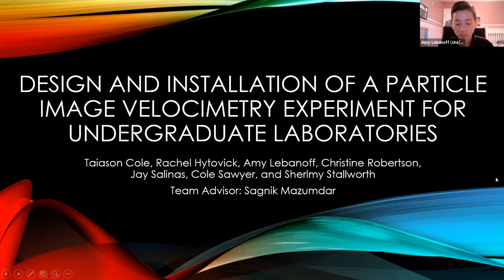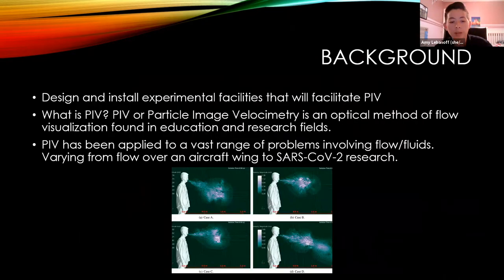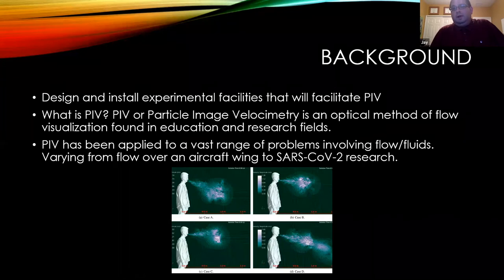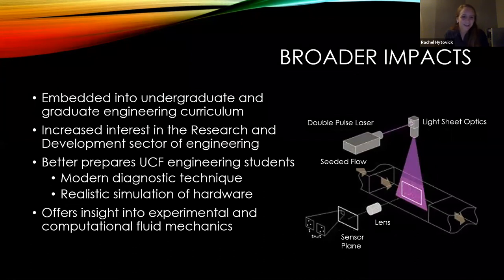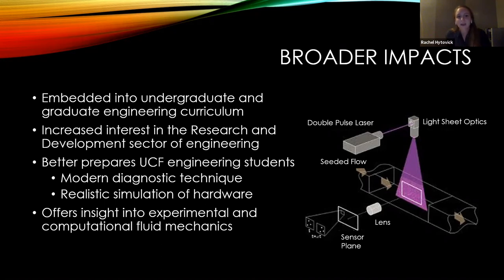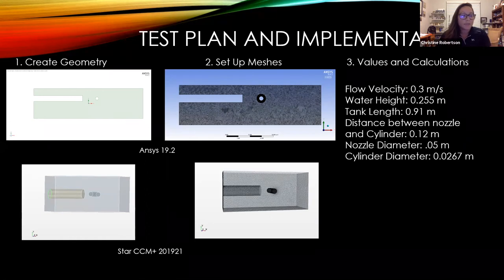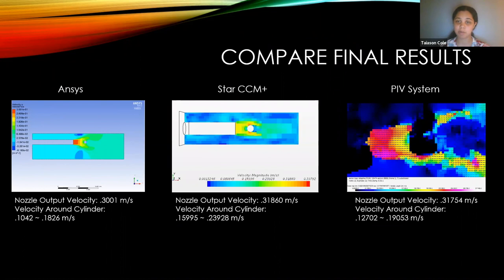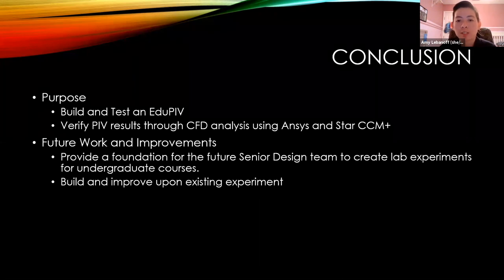Particle Image Velocimetry Senior Design Presentation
This presentation describes a senior design project which focused on the development of a particle image velocimetry (PIV) system. PIV is an optical method for measuring the velocity field. In this case, flow around a cylinder is studied.